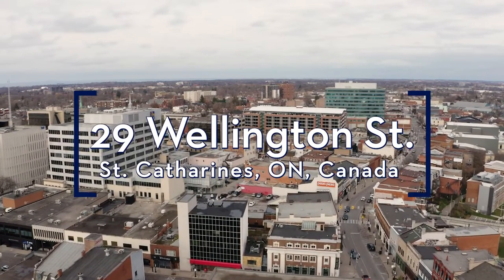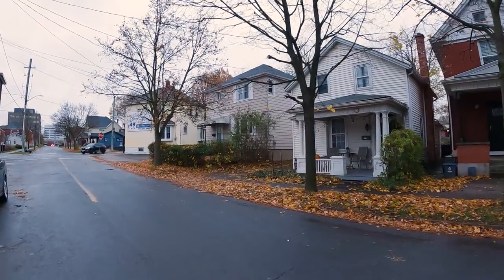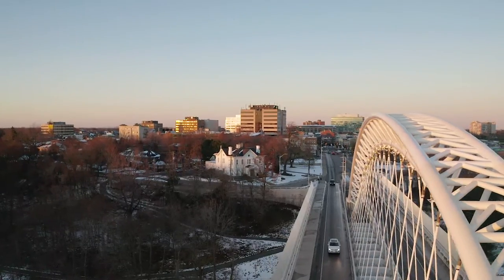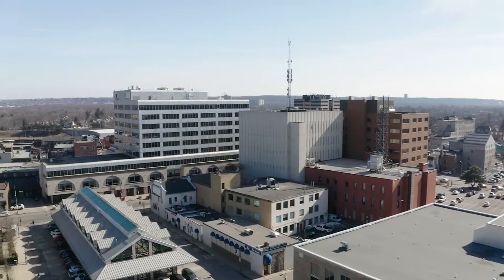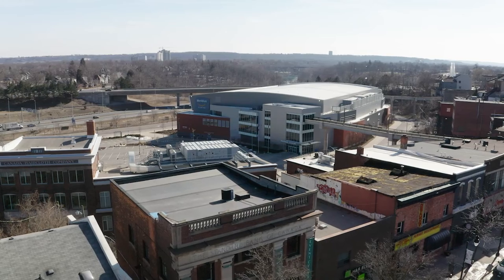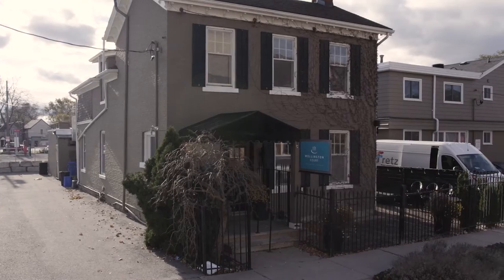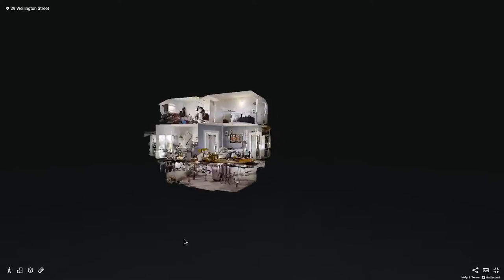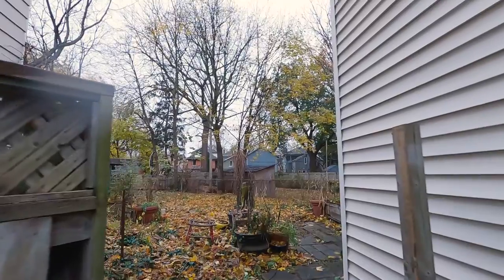29 Wellington Street, St. Catharines